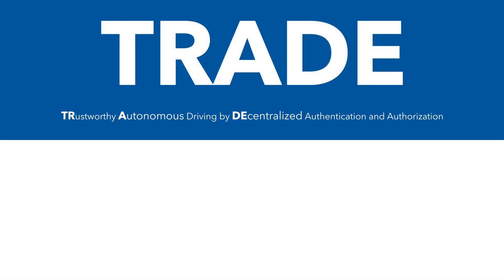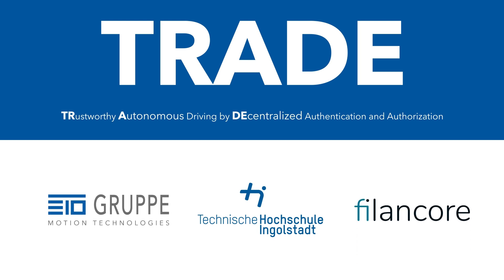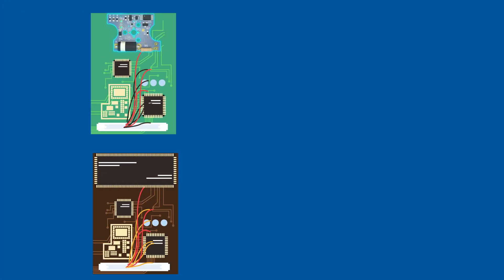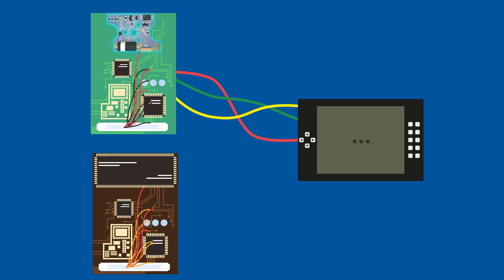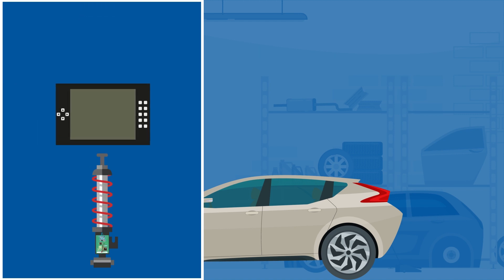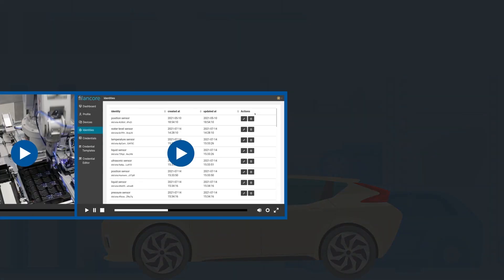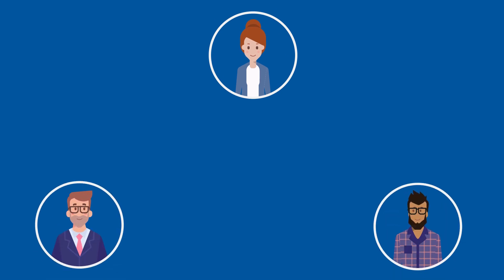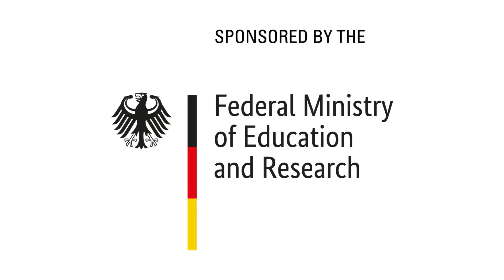Trustworthy Autonomous Driving by Decentralized Authentication and Authorization (TRADE)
Together with its project partners filancore GmbH and the Technische Hochschule Ingolstadt, ETO GRUPPE has received funding funding for the TRADE project as part of the BMBF (Federal Ministry of Education and Research) announcement "KMU-innovativ: Informations- und Kommunikationstechnologien". TRADE stands for TRustworthy Autonomous Driving by DEcentralized Authentication and Authorization and deals with the research and development of an identity management solution and original parts protection of in-car components taking into account all stakeholders in the automotive life cycle based on distributed ledger technology. Please find more information about the project TRADE